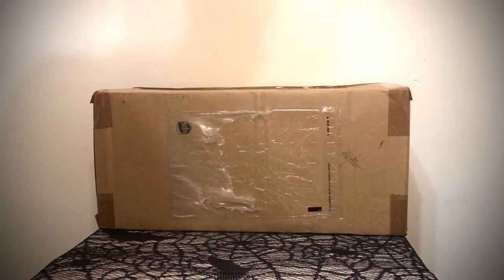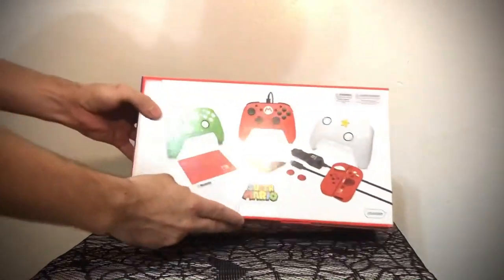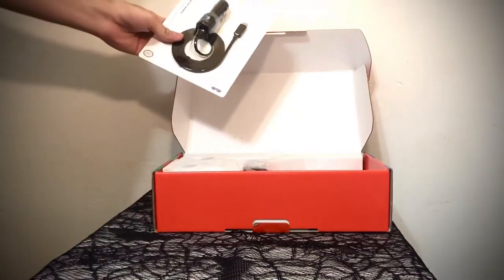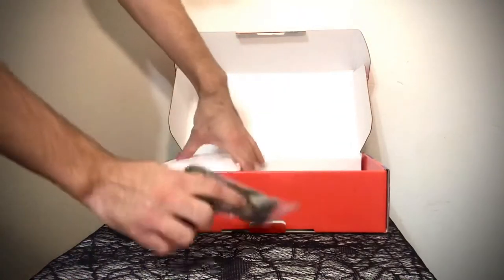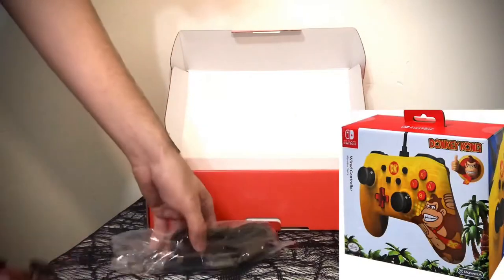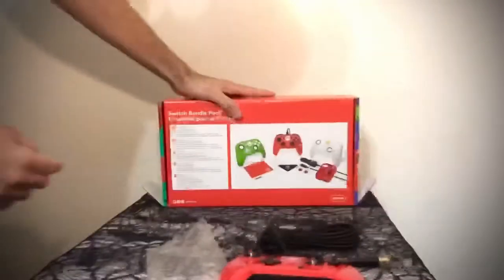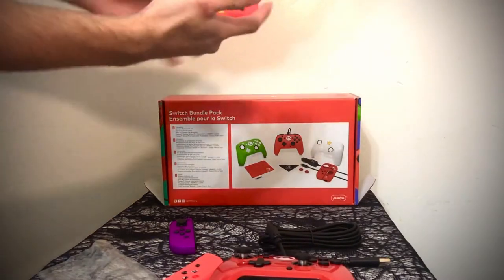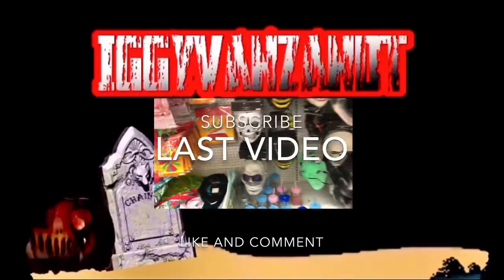PDP Super Mario Controller HOLIDAY BUNDLE Unboxing Nintendo Switch